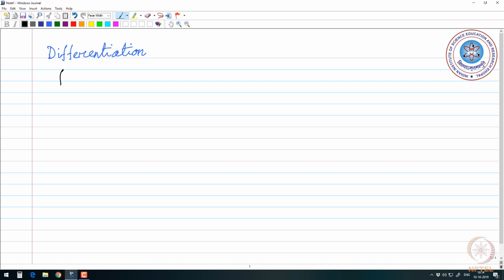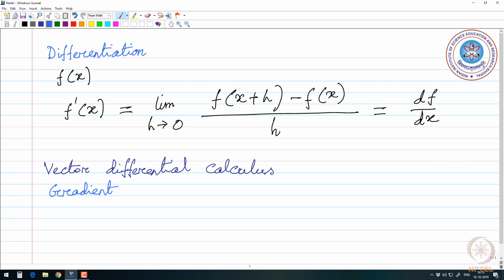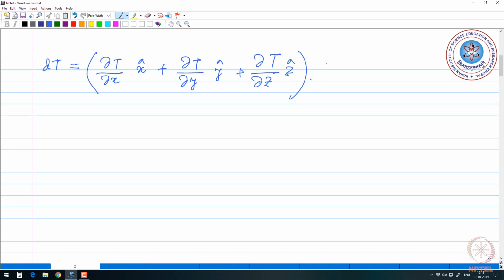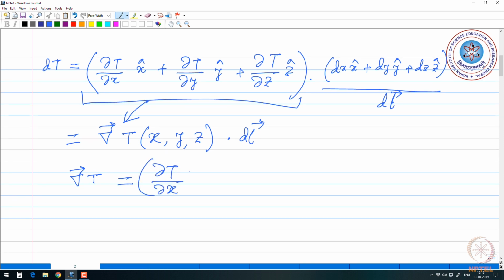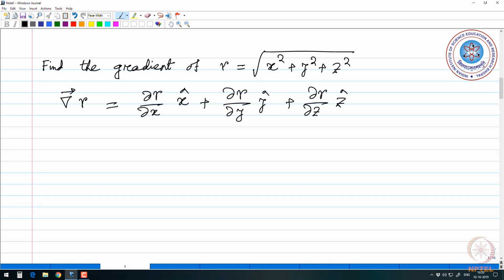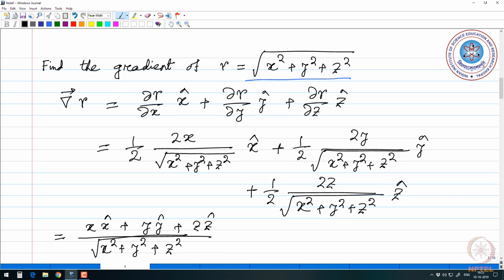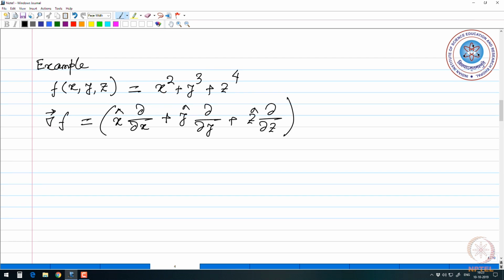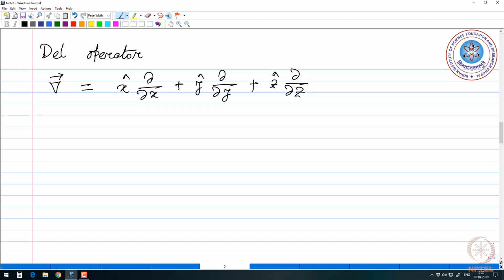Vector differential calculus: Gradient